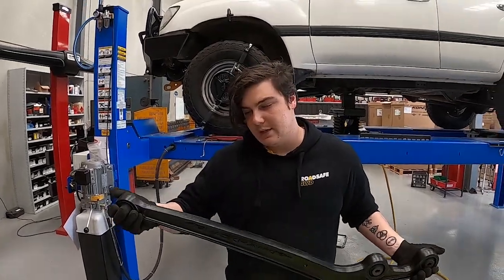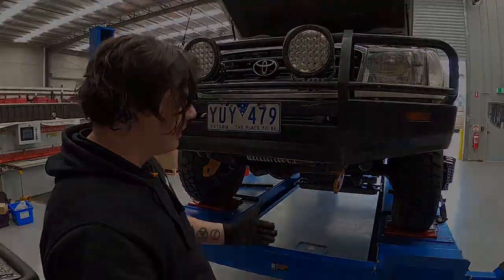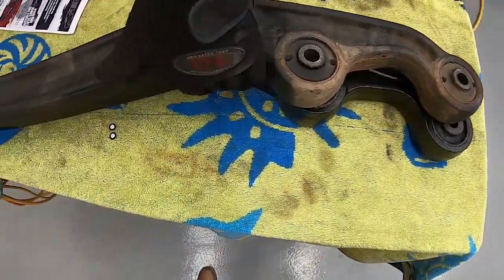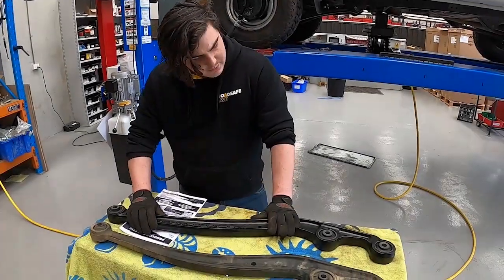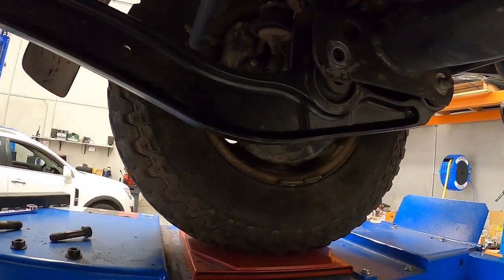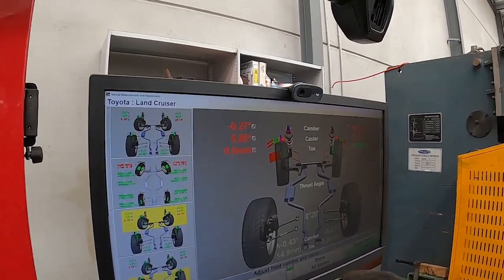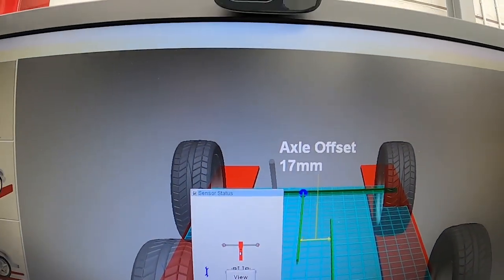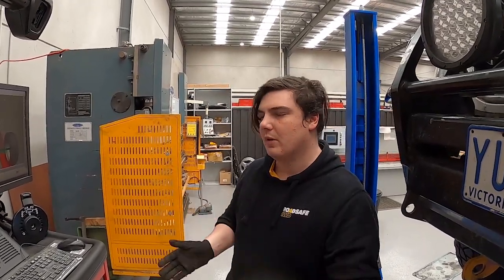LANDCRUISER 80/105 SERIES BLACKHAWK FORGED RADIUS ARM INSTALL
IN THIS VIDEO ALEX FITS UP SOME FORGED RADIUS ARMS FOR LIFTED LANDCRUISERS THESE FIT 80-105- & PRE DPF 76/78/79 SERIES MODEL LANDCRUISER

AVAILABLE AT ALL GOOD 4X4 PARTS AND ACCESSORIES SUPPLIERS